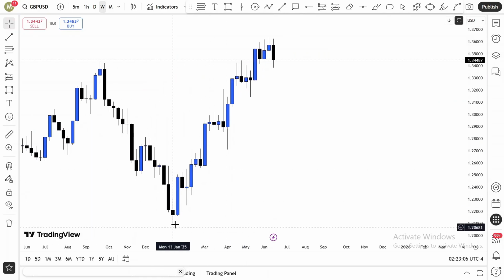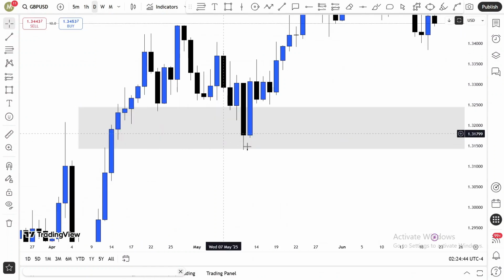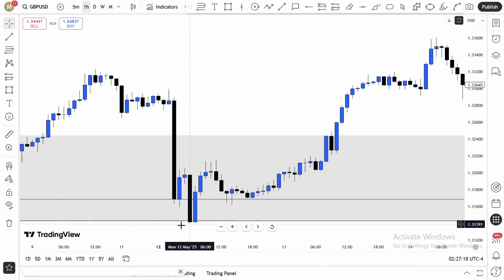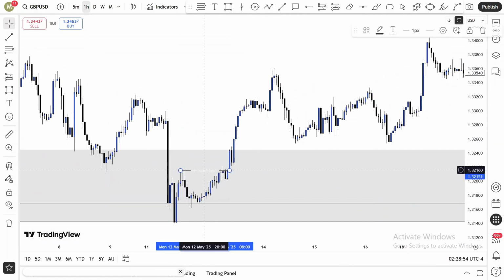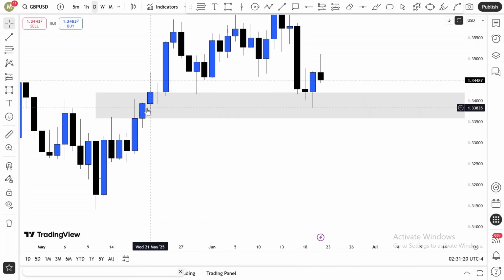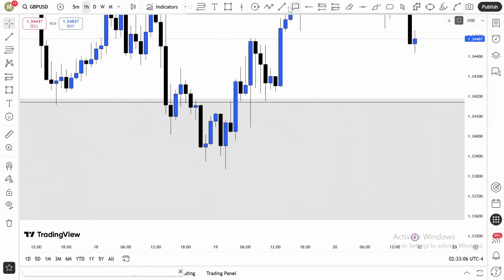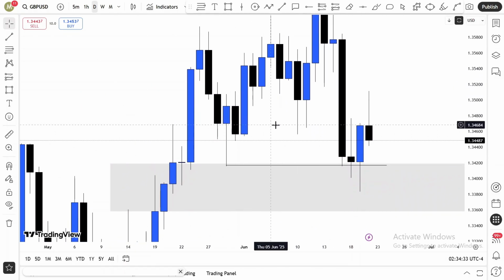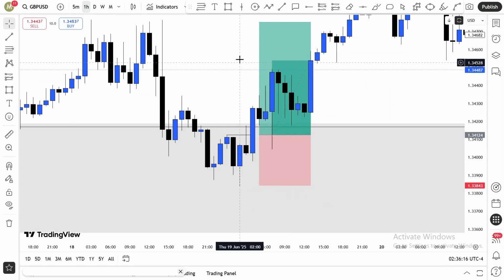How to do Top Down Analysis